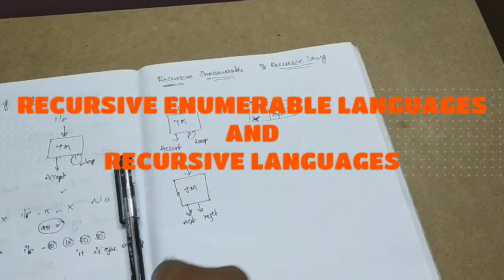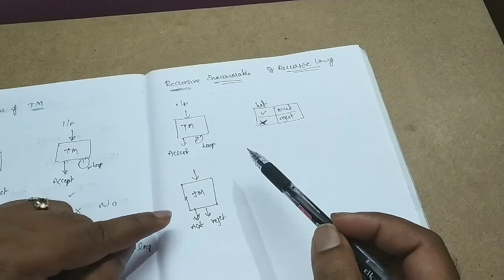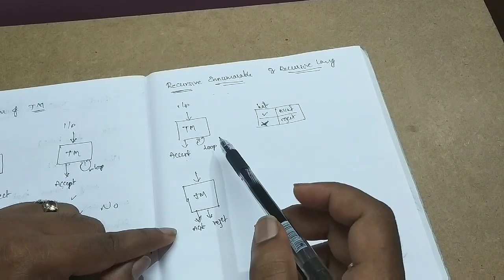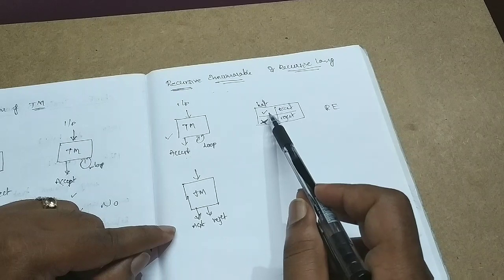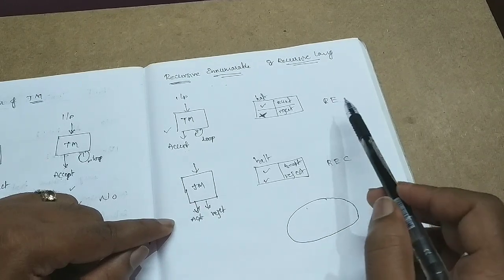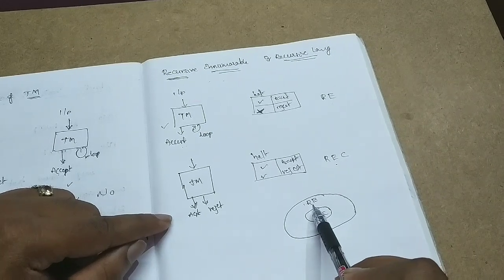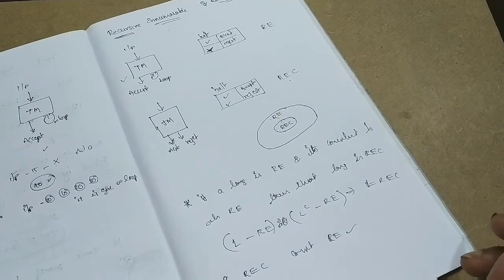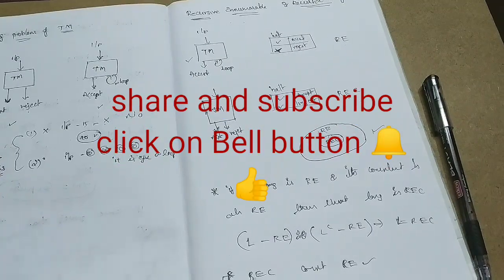RECURSIVE LANGUAGES AND RECURSIVE ENUMERABLE LANGUAGES explained in Telugu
RECURSIVE LANGUAGES AND RECURSIVE ENUMERABLE LANGUAGES in Telugu
By
Raja Sekhar Kummari
M.Tech (NIT Bhopal)